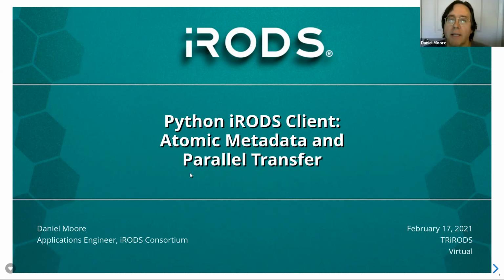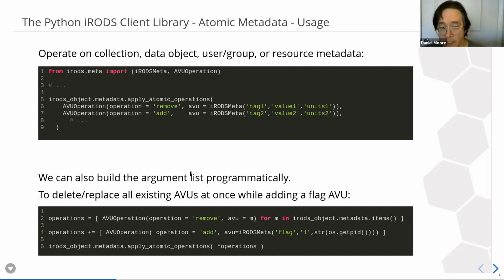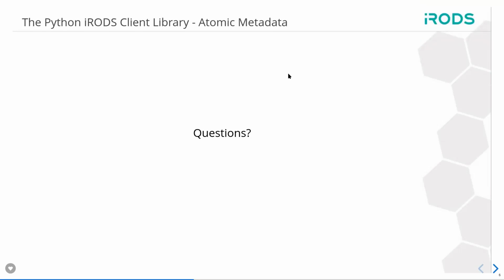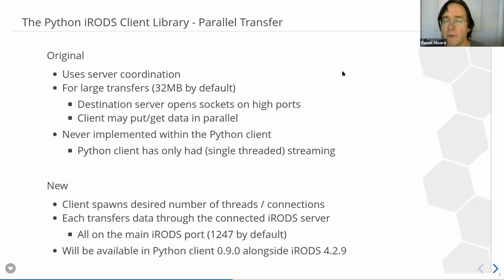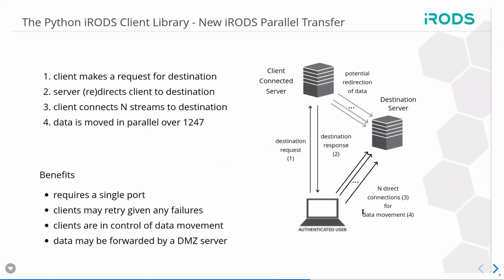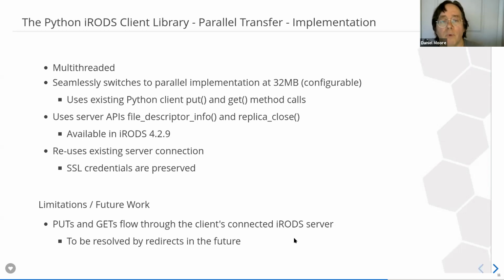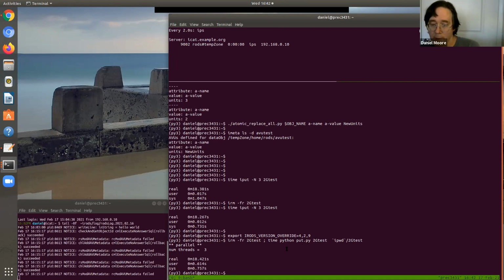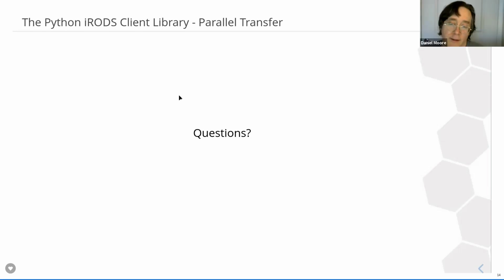TRiRODS: Python iRODS Client - Atomic Metadata and Parallel Transfer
Held on Wednesday, February 17, 2021, Daniel Moore (iRODS Consortium) presented:

The Python iRODS Client (PRC) is learning some new tricks. First, the iRODS 4.2.8 server provides an API endpoint for atomic updates of multiple metadata operations. Second, an experimental feature in the upcoming iRODS 4.2.9 server provides a facility for parallel file transfer, using multiple connections over port 1247. This presentation will cover both of these new developments as well as how to use them via Python.